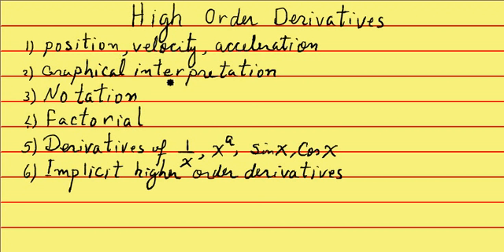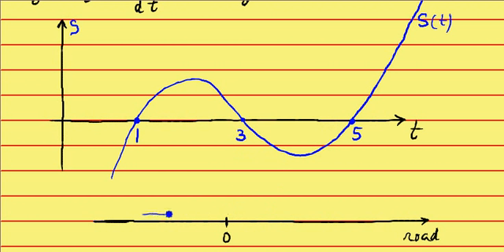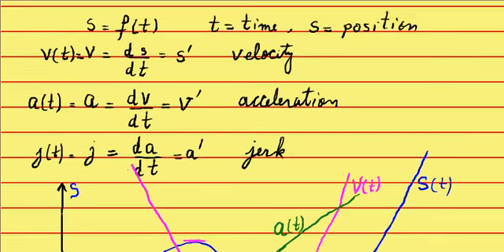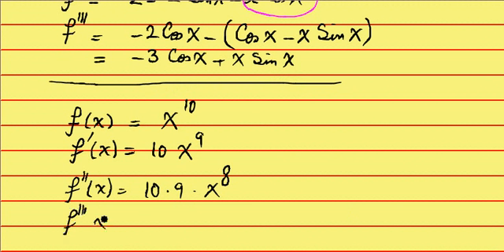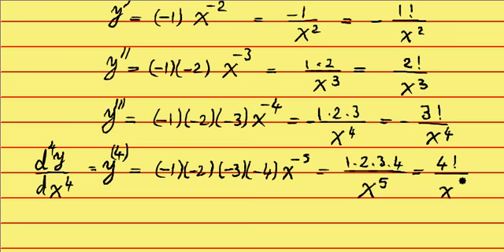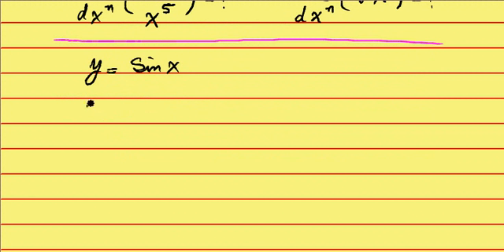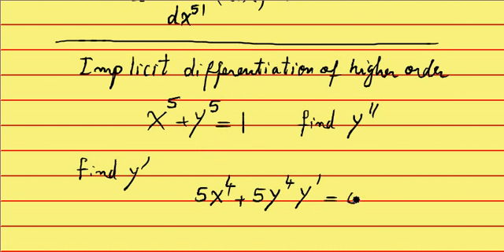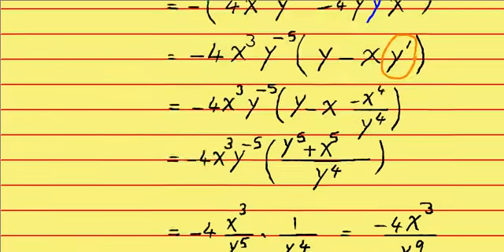Calculus I, Lecture 17, Higher Order Derivatives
Higher order derivatives, position, velocity, acceleration, graphical interpretation, derivative notation, factorial, high order derivatives of x^a, sin(x), cos(x), implicit higher order derivatives.

The problems in this section get to be more varied, more interesting, and more challenging. Try at least two from each category in addition to the syllabus assignments for Book Edition 5 ET. In addition do 1, 2, 5-20, 28, 30, 36, 40, 43, 51.

Book Edition 6ET: This section is eliminated in this edition. However this topic is related to Chapter 11. A short piece shows up in Section 3.3 Page 194.

scroll =16
fn=highorderderivatives
check=1